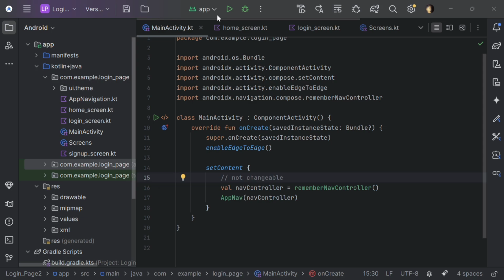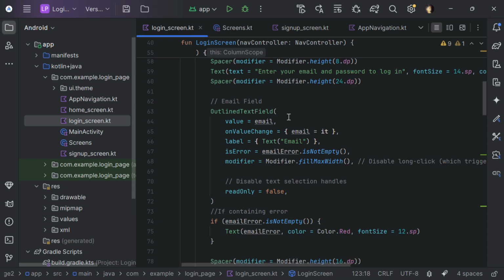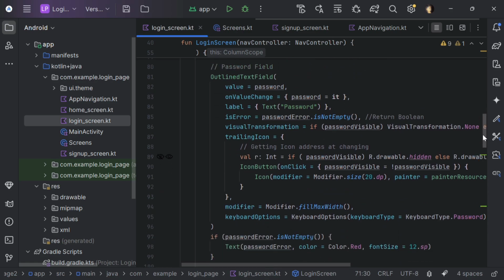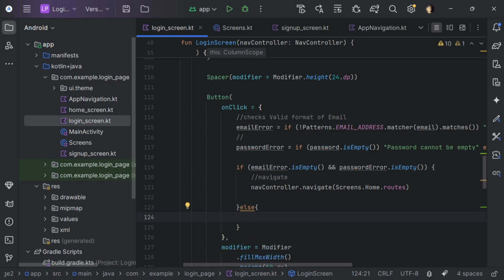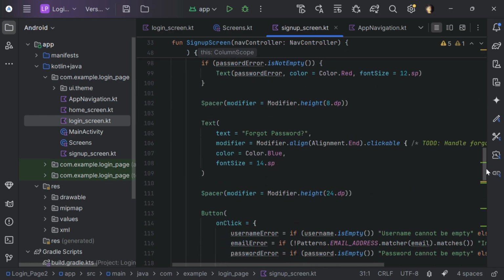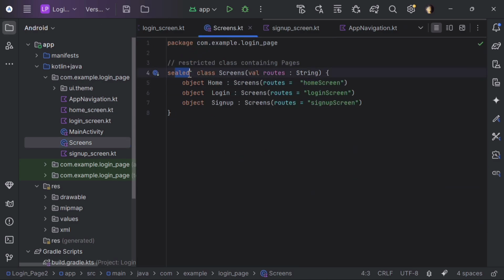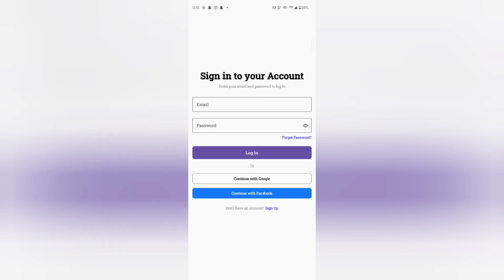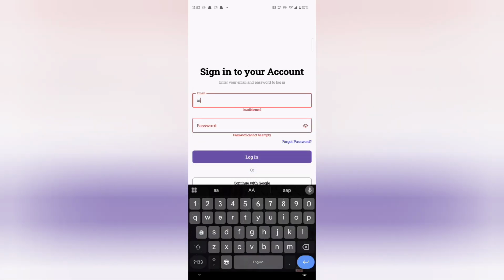LOGIN PAGE APP with Validation In Jetpack Compose, Kotlin Android App development